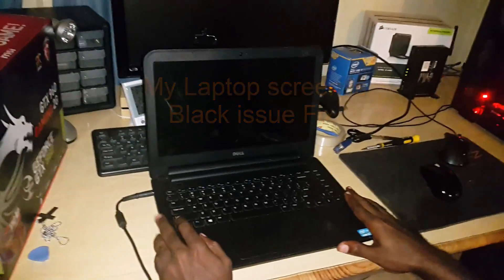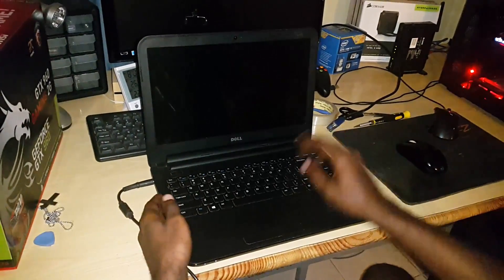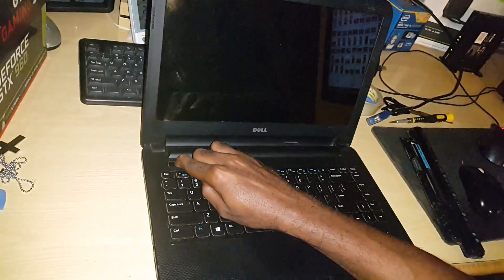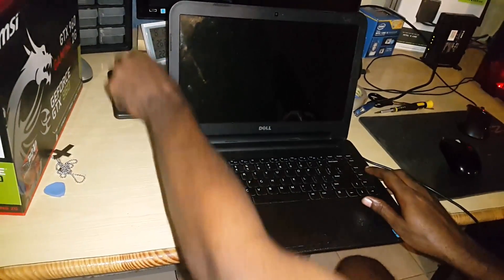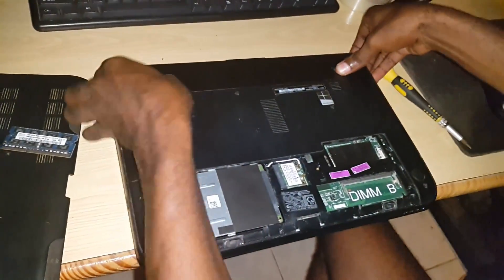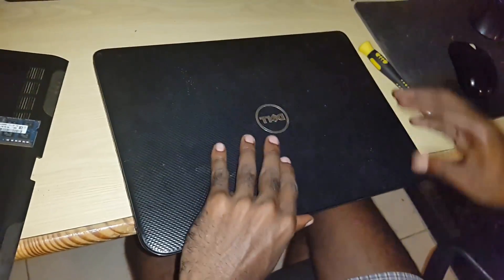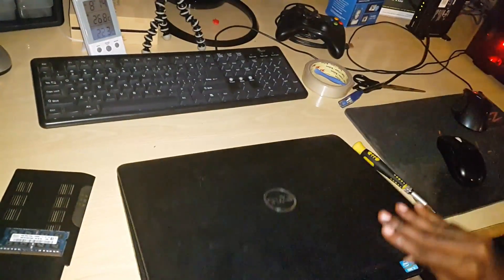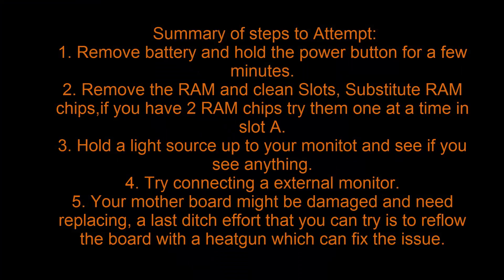My Laptop screen is Black issue Fix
If your laptop powers up and the Laptop screen is black and does not show anything on the display try these tips to fix it.